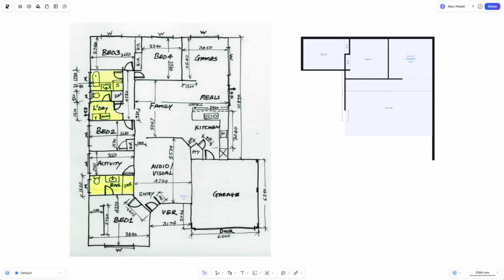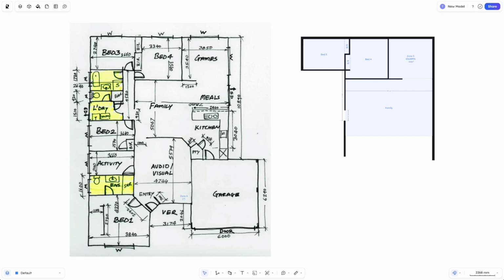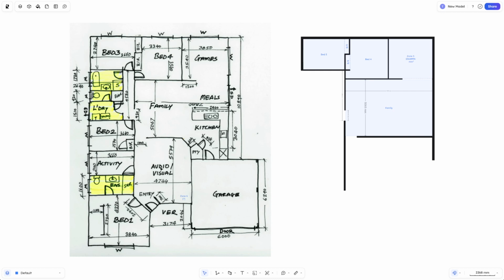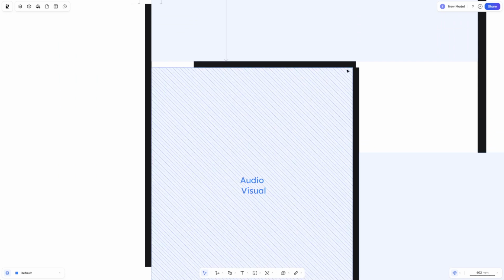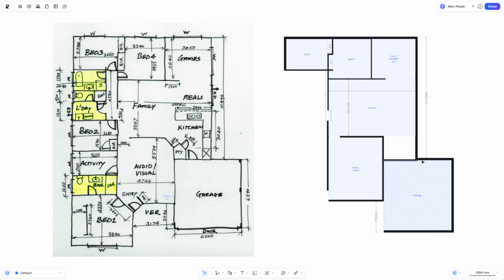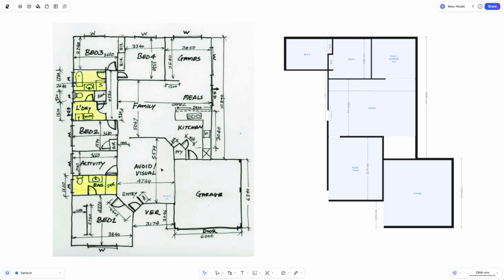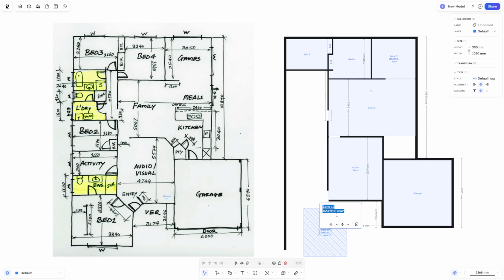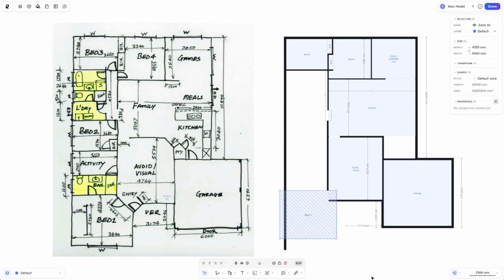Outlining the Exterior Walls & Shared Spaces - Episode 2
Continue your architectural adventure with Episode 2 of my series, where I delve deeper into transforming sketches into lifelike digital floor plans using Rayon.Design This episode focuses on meticulously placing rooms such as the family room, audio-visual area, garage, and Bedroom 1. I'll guide you through outlining the exterior of the house with thicker walls and explain the nuances between the 100mm interior and 200mm exterior walls. Plus, I'll explore the unique chamfered elements of Bedroom 1 and the entrance area, adding an extra layer of detail to your design understanding.

I value your engagement and feedback. I encourage you to share your thoughts and suggestions in the comments below. Join me as I continue this exciting journey in home design!